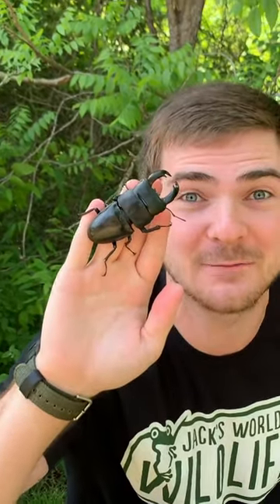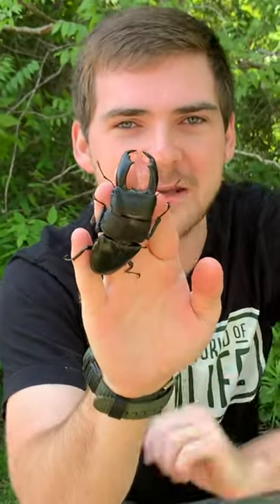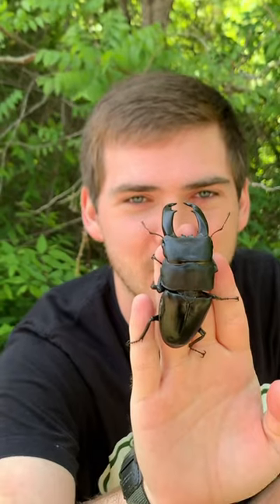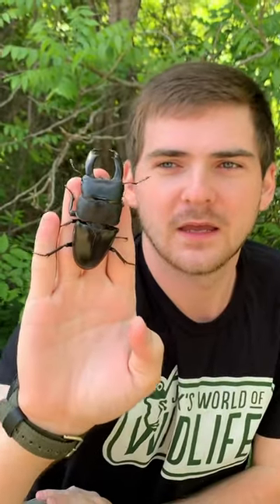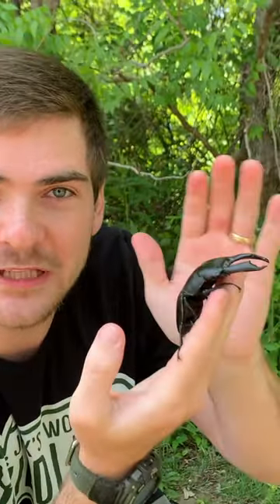WHY Are They Called STAG BEETLES?